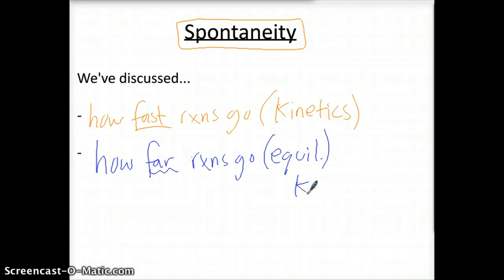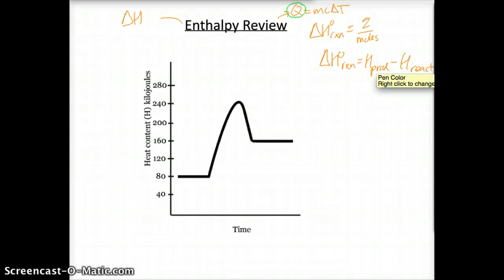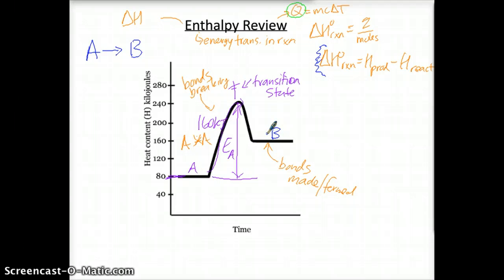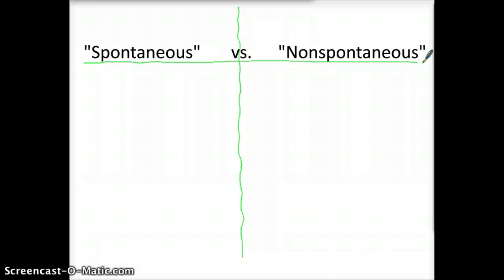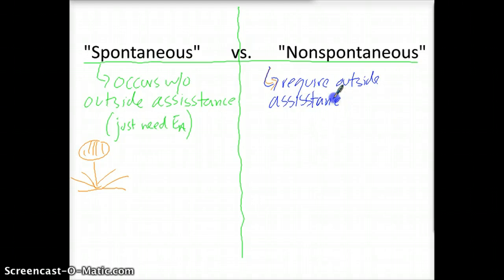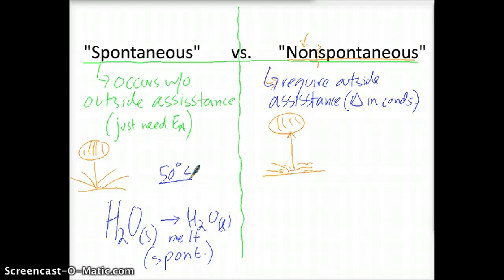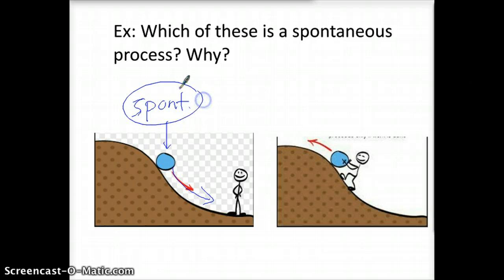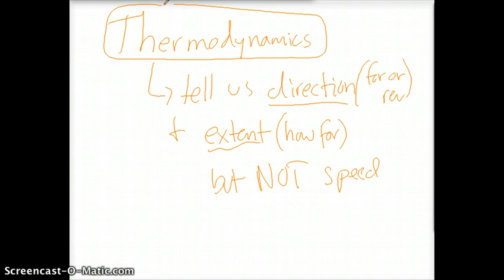Thermodyamics Intro: Spontaneity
review of enthalpy and intro spontaneity